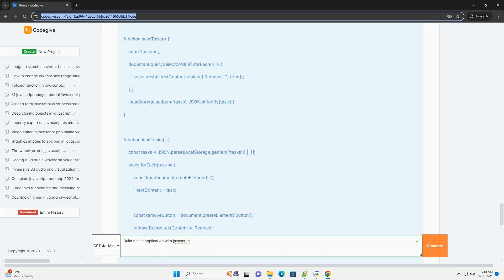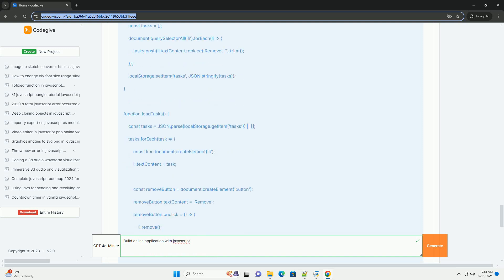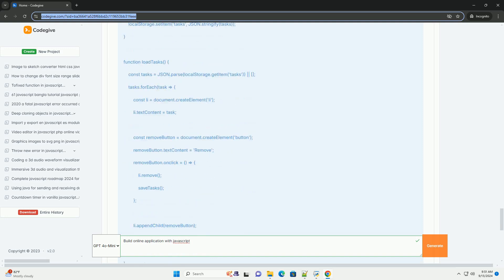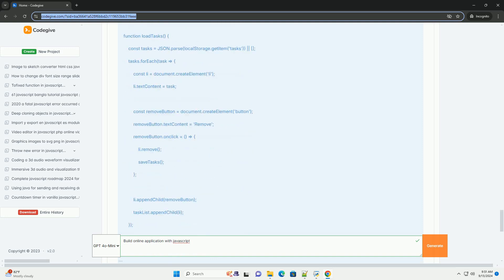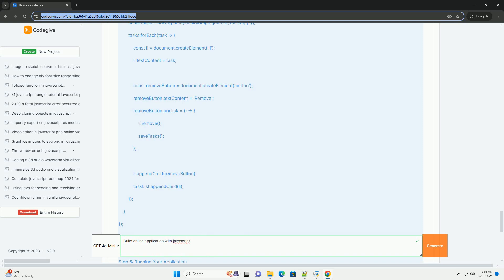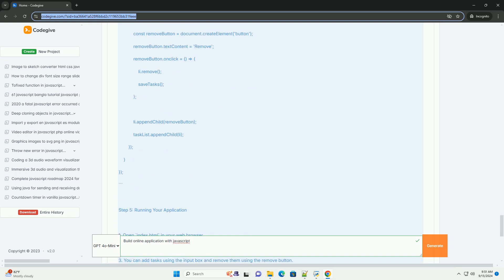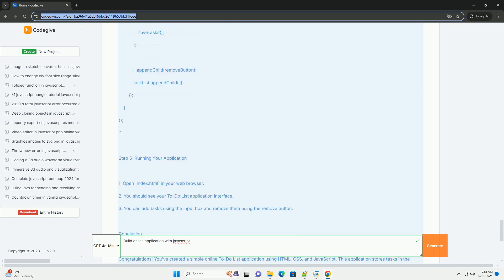Build online application with javascript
building an online application with javascript involves leveraging its capabilities to create interactive and dynamic web experiences. javascript, as a versatile programming language, allows developers to enhance user interfaces, manage asynchronous requests, and manipulate the document object model (dom) for real-time updates. key technologies often used alongside javascript include html for structure and css for styling, creating a seamless user experience.

frameworks and libraries, such as react, angular, or vue.js, can streamline development by providing reusable components and efficient state management. additionally, integrating backend services through apis enables data retrieval and storage, essential for applications that require user interaction, such as forms or real-time updates.

security and performance are critical considerations, necessitating best practices in coding and optimization. with the increasing demand for web applications, mastering javascript has become essential for developers aiming to create scalable, efficient, and user-friendly online solutions.

javascript application design
javascript application code
javascript application example
javascript application projects
javascript application form

javascript application design
javascript application code
javascript application example
javascript application projects
javascript application form
javascript applications
javascript application framework
javascript application download
javascript application insights
javascript build string with variables
javascript build tools
javascript build object
javascript build query string
javascript build url
javascript build array
javascript build array of objects
javascript build string
javascript builder pattern